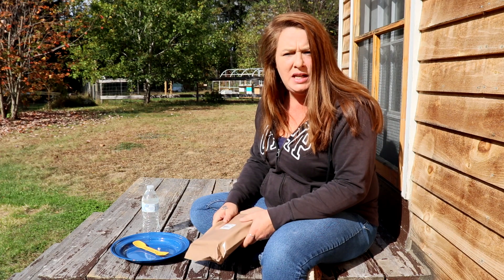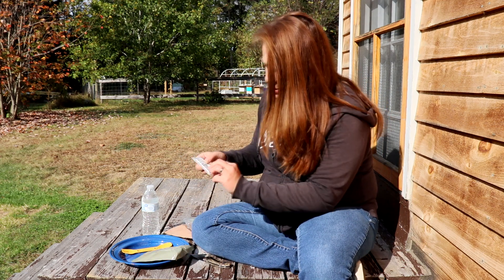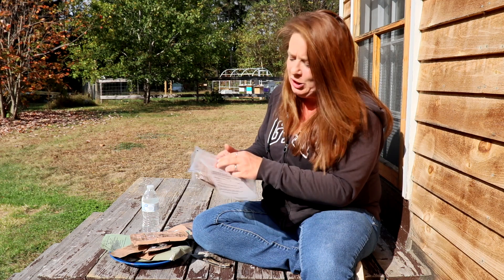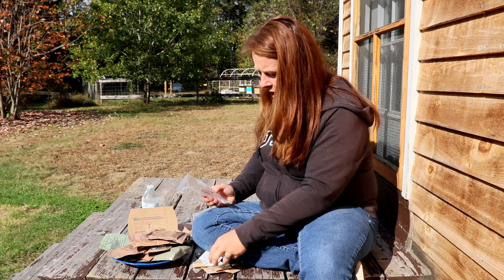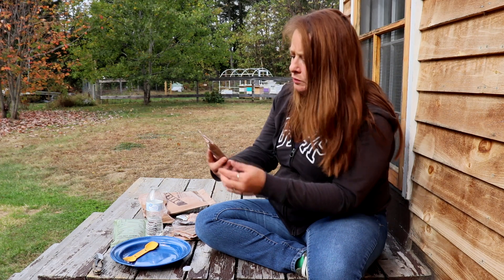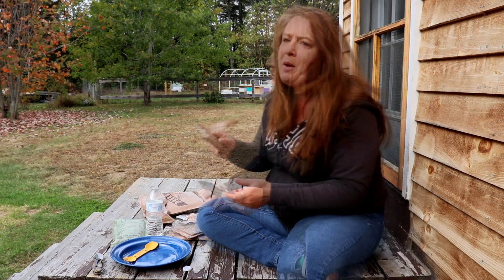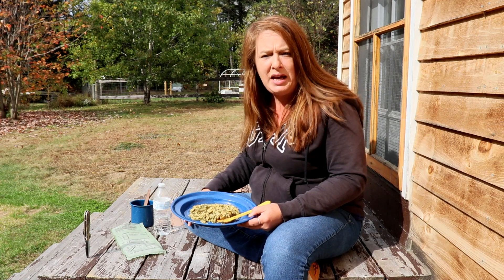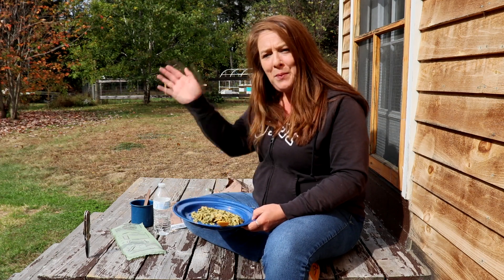Testing a MRE ~ Menu 14 Creamy Spinach Fettuccine ~ Emergency Food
You can check out cases of MRE's here:
14 SOPAKCO MRE Emergency Meals Ready to Eat
14 SOPAKCO Sure-Pak MRE Reduced Sodium Meals